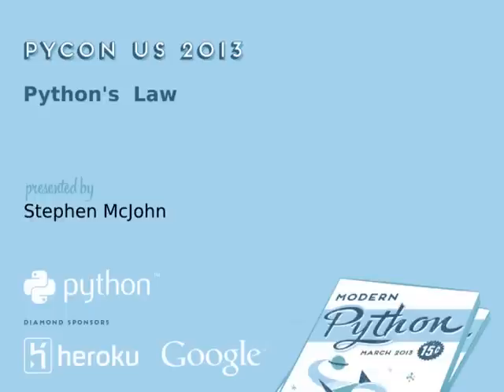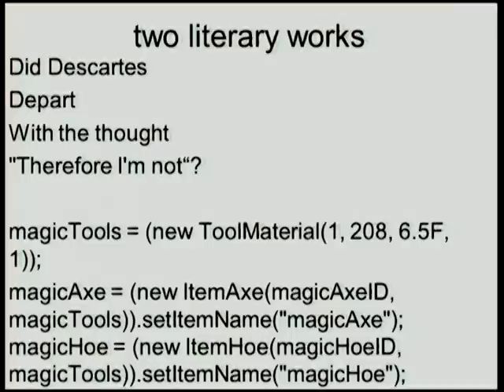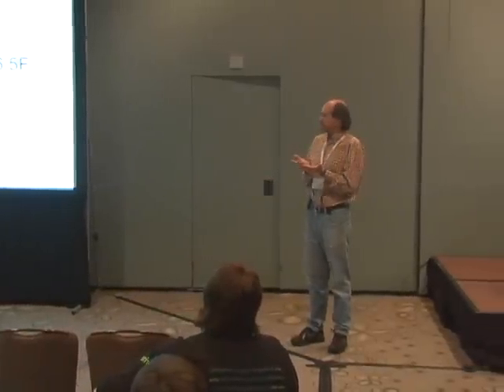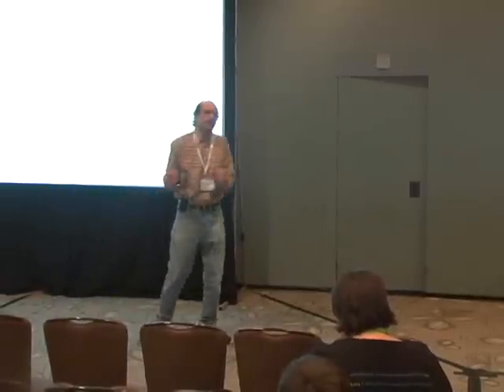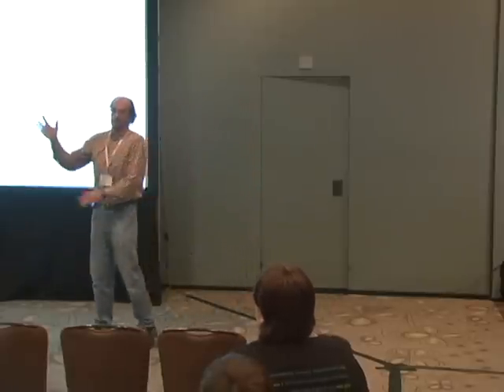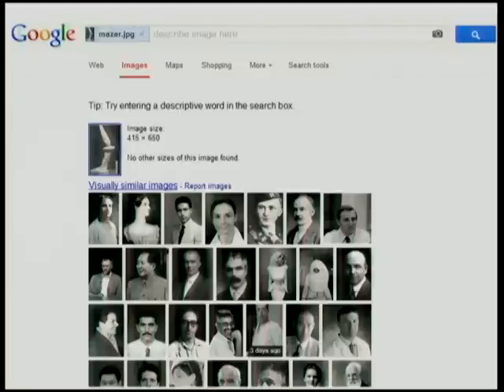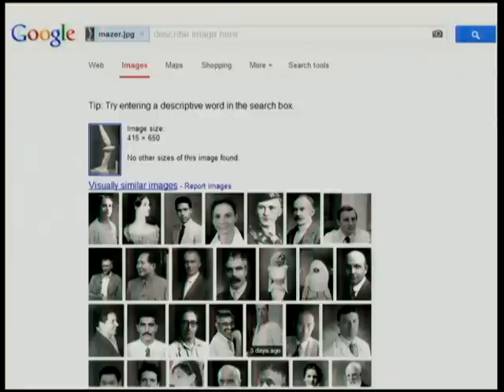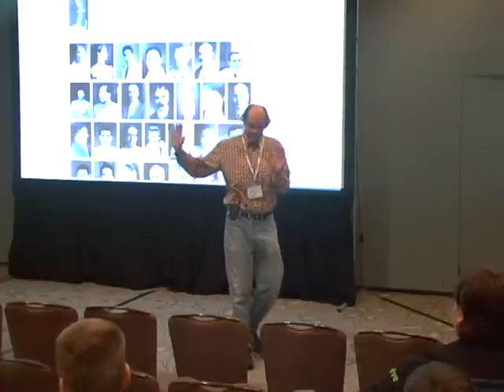Python's Law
Stephen McJohn
Open source software is changing intellectual property law. The talk would cover recent cases on what elements of software may be copied without infringing copyright,  the scope of software patents, enforceability of licenses, damages